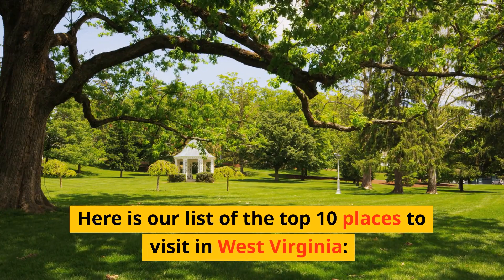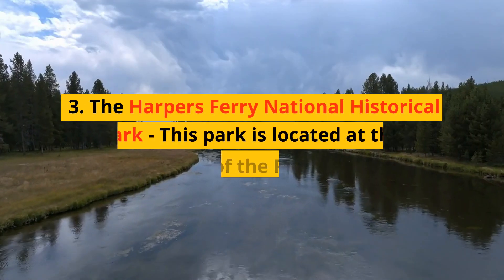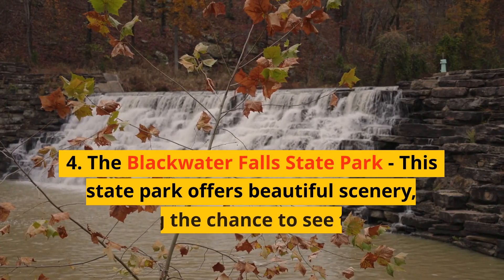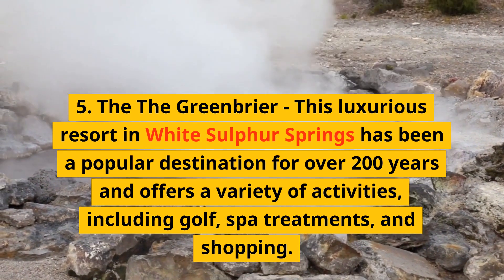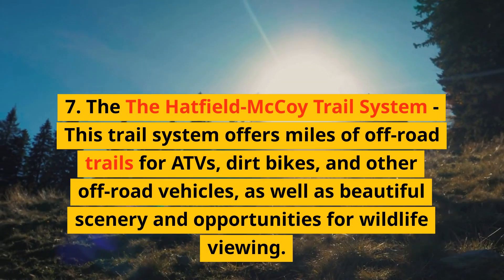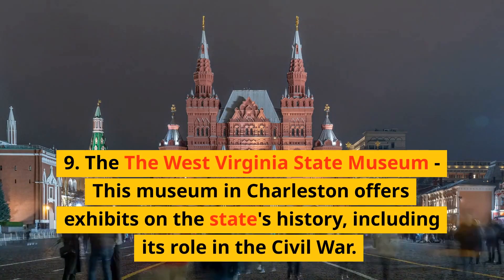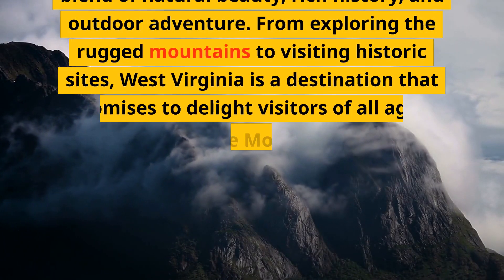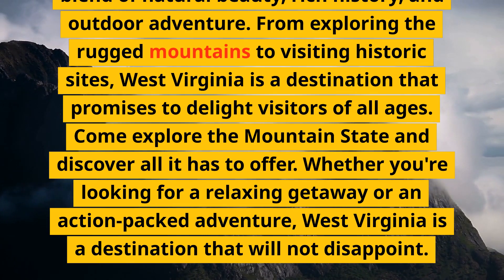Top 10 Places To Visit In West Virginia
Click this link to find out how to buy wholesale travel without being a travel agent